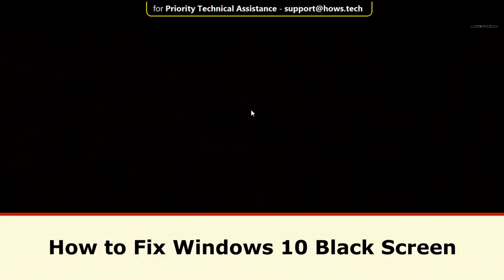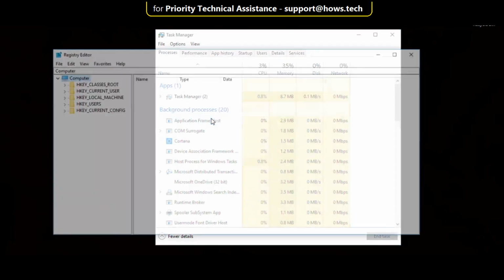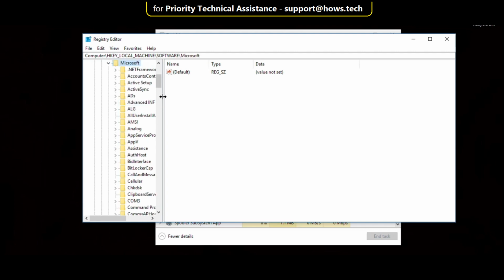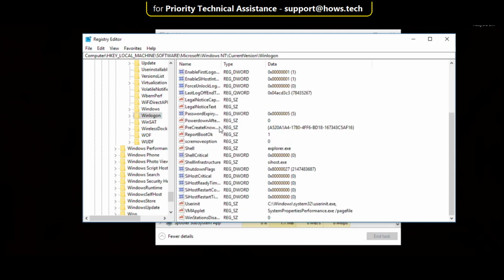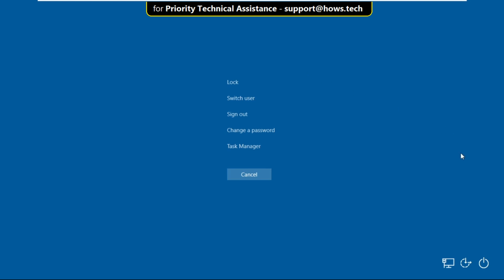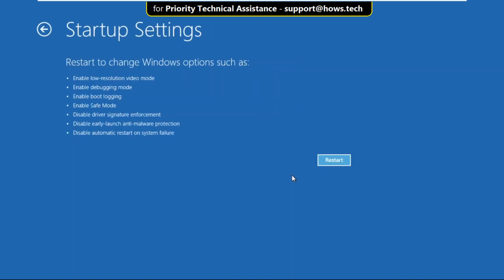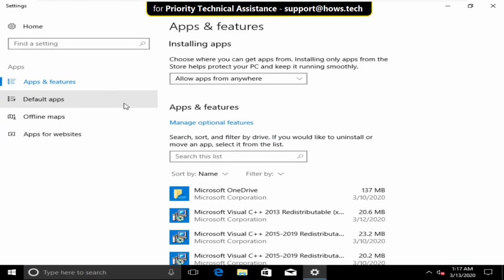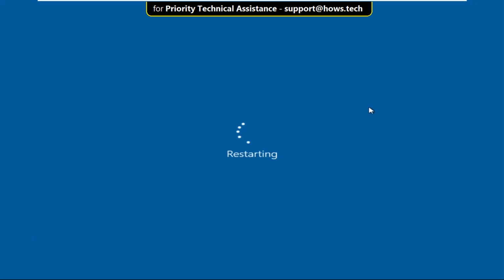How to Fix Windows 10 Black Screen with Cursor | Windows 10 Black Screen Problem Fixed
This video is going to guide you through the steps on How to Fix Windows 10 Black Screen with Cursor | Windows 10 Black Screen Problem Fixed.